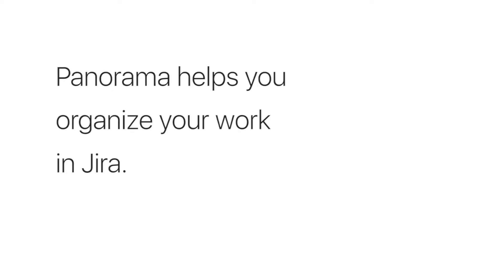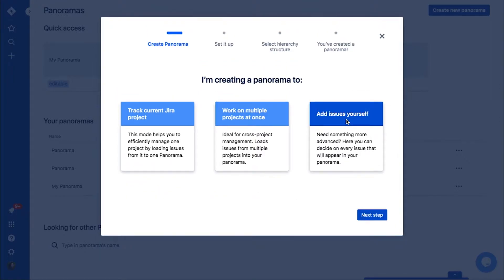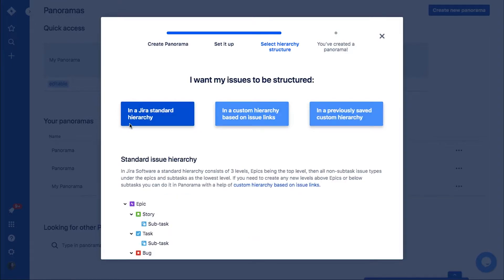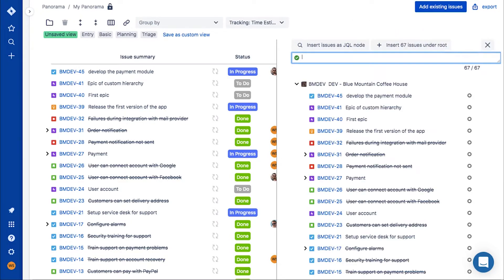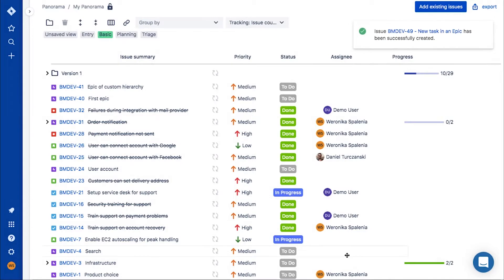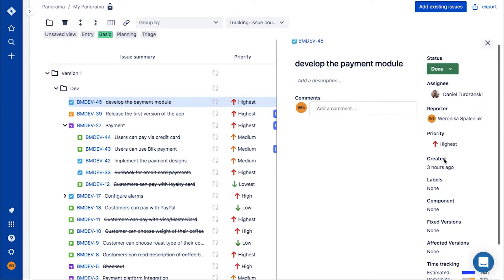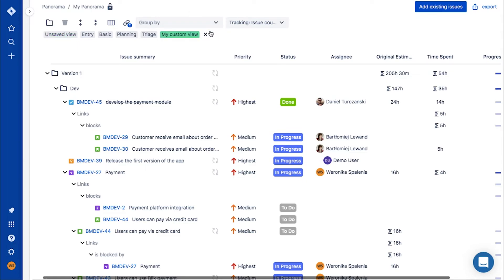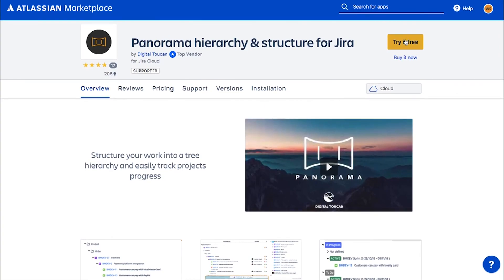How to start working with Panorama for Jira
If you've just installed the Panorama for Jira or you're wondering if you should install it, it's a perfect video for you. We quickly go through the whole product and explain to you our core functionalities.

About Panorama
Panorama is a plugin for Jira that enables to manage many projects in one place. It displays the issues in a hierarchical view so that you can manage projects or products efficiently and efectively.